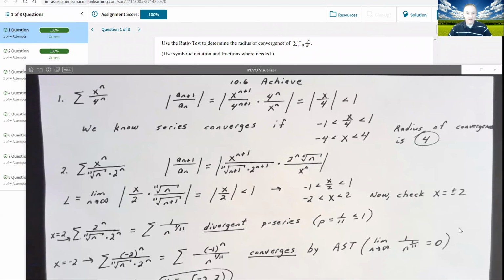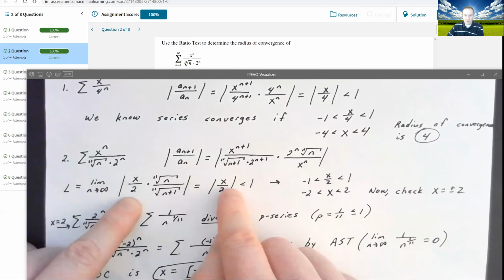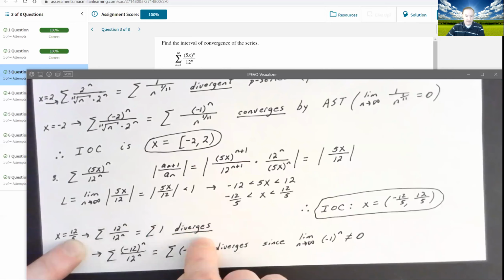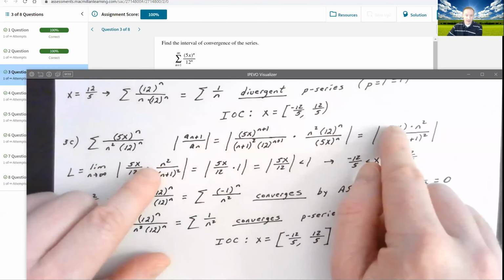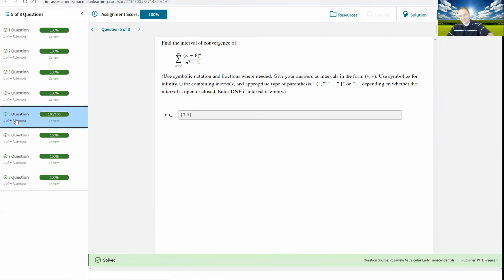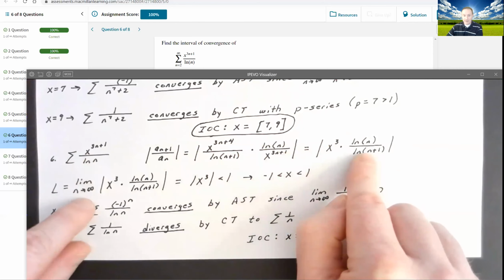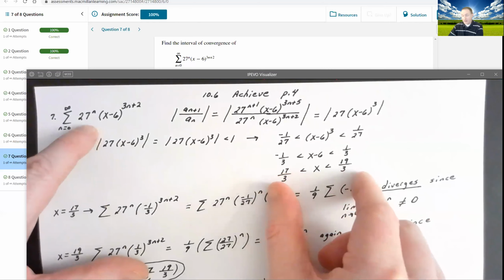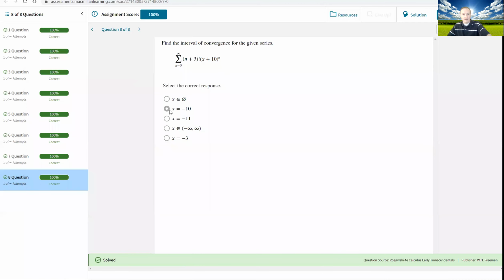10.6 Achieve 1-8